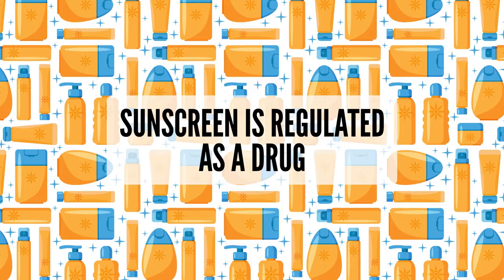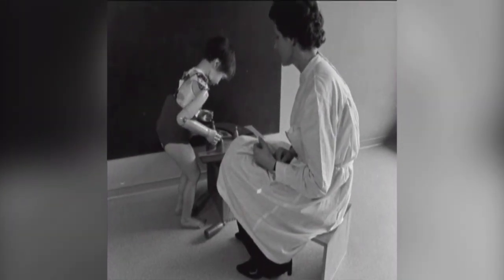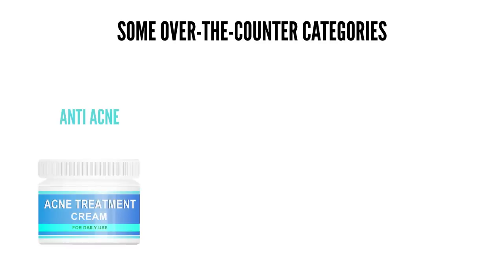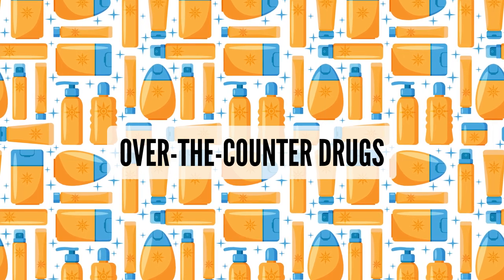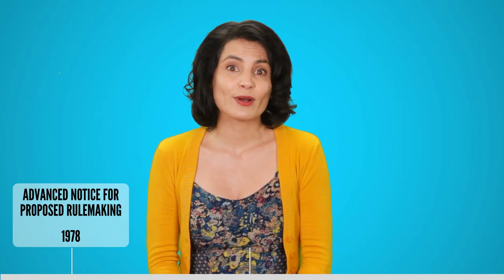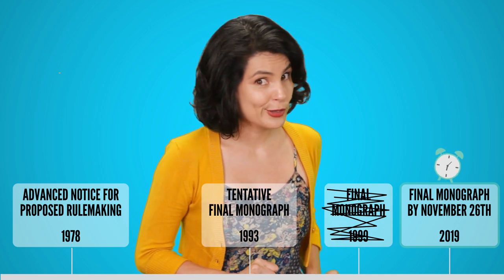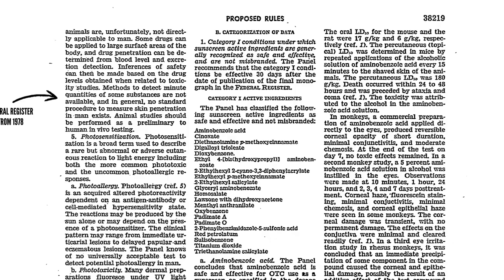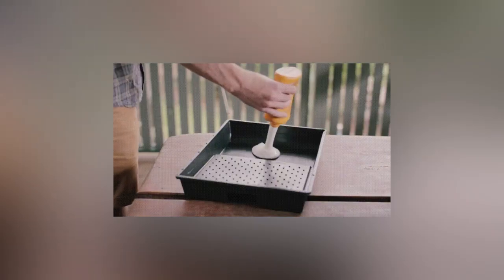Is sunscreen safe? (It's complicated)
Is sunscreen safe? The safety of our sunscreen is being debated...again! Ever wonder who is looking out for our health, and why?

📘For More Learning - I always try to share where I get information so you can read it for yourself! This video was A LOT of research and I learned A LOT in the process of making it. If you have any questions, ask!

1. "Public Law (P.L.) 87-781: The Drug Amendments of 1962." (87 Stat. 781; Date: 10/10/1962). Text from: United States Public Laws.
2. Vargesson, Neil. “Thalidomide-induced teratogenesis: history and mechanisms.” Birth defects research. Part C, Embryo today : reviews vol. 105,2 (2015): 140-56. doi:10.1002/bdrc.21096
3.   Vargesson, Neil. “Thalidomide-induced teratogenesis: history and mechanisms.” Birth defects research. Part C, Embryo today : reviews vol. 105,2 (2015): 140-56. doi:10.1002/bdrc.21096  -- “Thalidomide was released in the late 1950’s”
4. Commissioner. “Kefauver-Harris Amendments Revolutionized Drug Development.” U.S. Food & Drugs Administration. 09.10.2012. You might wonder here why the graphic says Kefauver-Harris amendment (singular), but that I talk about the amendment in plural. It’s because the Kefauver-Harris Amendment’s actual legislative name was The Drug Amendments of 1962 (plural). If you look at the public record (linked above), you will see that it was a series of amendments that were made to the Food, Drug, and Cosmetics Act of 1938. Hopefully that clears things up a bit.
5. Commissioner. “Kefauver-Harris Amendments Revolutionized Drug Development.” U.S. Food & Drugs Administration. 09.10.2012
 6. Tingley, Kim. “When You Wear Sunscreen, You’re Taking Part in a Safety Study.” The New York Times. June 10, 2019.
7.  Baki, Gabriella, and Kenneth S. Alexander. Introduction to Cosmetic Formulation and Technology. , 2015. Pg 41
8. Commissioner Drug Applications for Over-the-Counter (OTC) Drugs U.S. Food & Drugs Administration. 01/07/2015.
9.  Baki, Gabriella, and Kenneth S. Alexander. Introduction to Cosmetic Formulation and Technology. , 2015. Pg 41. So to clarify, monographs can include ingredients, concentrations, claims, labeling, testing (same is efficacy and safety - I accidently repeat this twice in the video).
10.  Mahoney, Karen. “Overview of the Over-The-Counter Drug Monograph Process.”
11. Mahoney, Karen. “Overview of the Over-The-Counter Drug Monograph Process.”
12.  United States Government Accountability Office. “FDA Reviewed Applications for Additional Active Ingredients and Determined More Data Needed” November 2017.
13. Sunscreen Drug Products For Over The Counter Human Drugs: Proposed Safety, Effective and Labeling Conditions. Federal Register, Vol 43, N O. 165-Friday, August 25, 1978.
14 Sunscreen Drug Products For Over The Counter Human Drugs: Proposed Safety, Effective and Labeling Conditions. Federal Register, Vol 43, N O. 165-Friday, August 25, 1978.
15. Gottlieb, Scott M.D. “Report to Response On Sunscreen Innovation Act”. FDA.  May 4, 2018.
16. Matta MK, Zusterzeel R, Pilli NR, et al. Effect of Sunscreen Application Under Maximal Use Conditions on Plasma Concentration of Sunscreen Active Ingredients: A Randomized Clinical Trial. JAMA. Published online May 06, 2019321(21):2082–2091. doi:10.1001/jama.2019.5586
17.  Woodcock, Janet and Theresa M. Michele. “Shedding New Light Sunscreen Absorption”. FDA. May 06, 2019.

🙏 Special Thanks:
 A big shout out to the AP Archive for supporting independent YouTube Creators. They provided images that allowed me to give a historical account of the thalidomide tragedy and modern sunscreen challenges.

*Thank you to superfan  Fred Beutler for helping review the video and catching spelling errors/points of confusion before the video was posted.